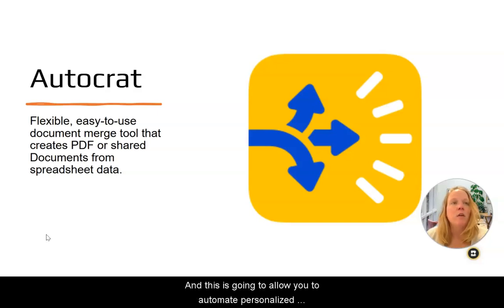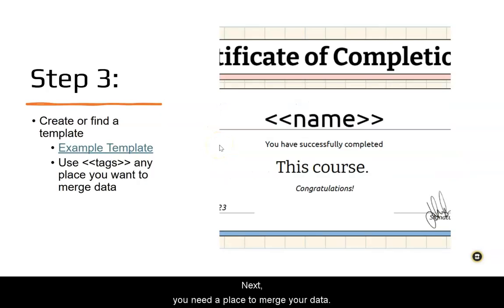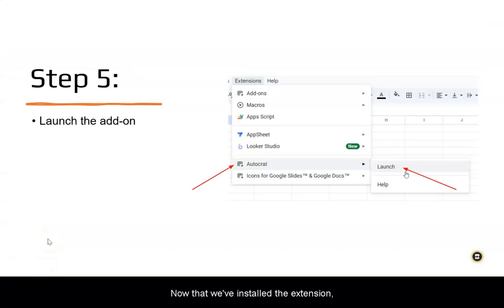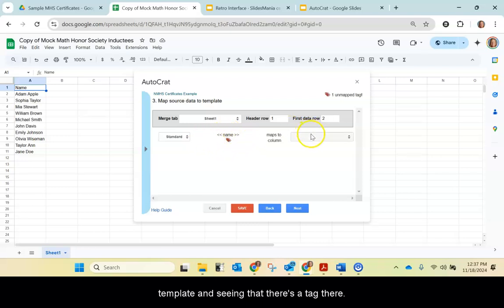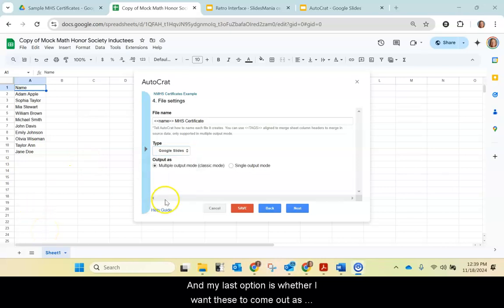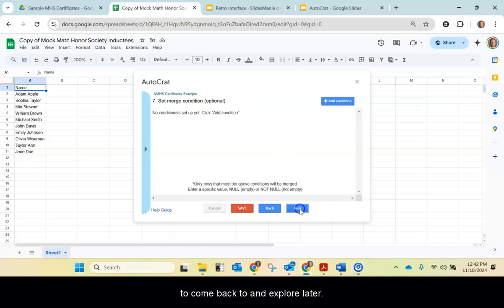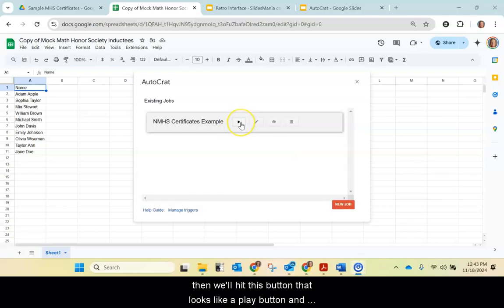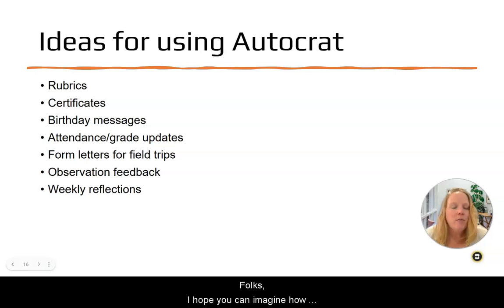Autocrat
Step by step tutorial on how to use Autocrat